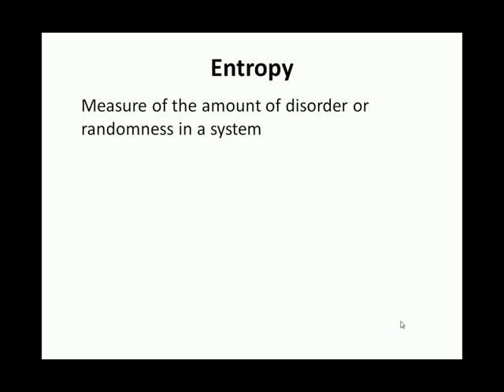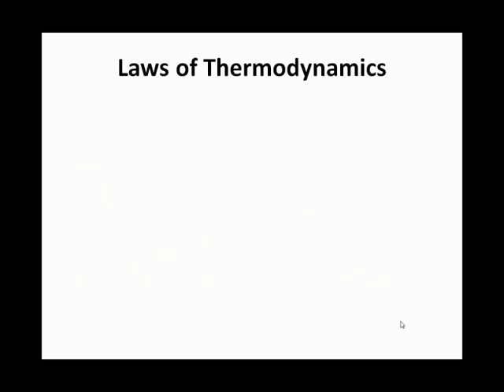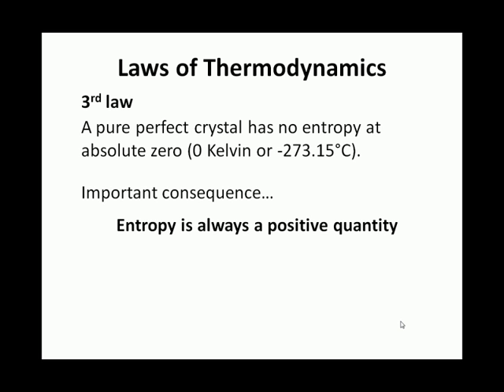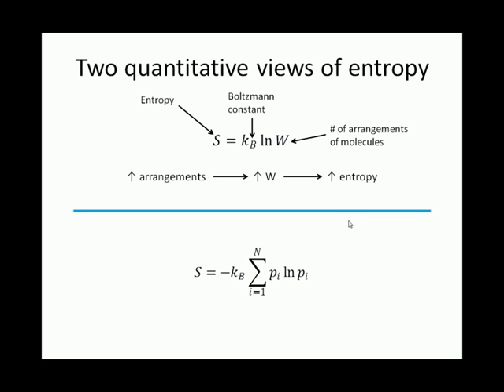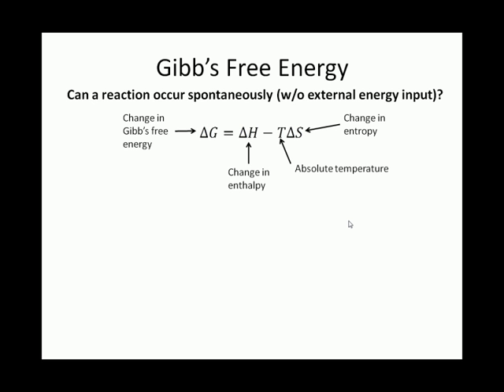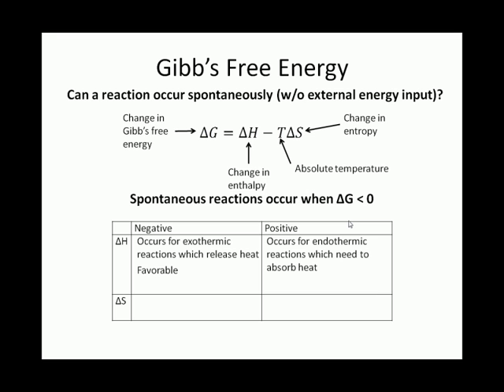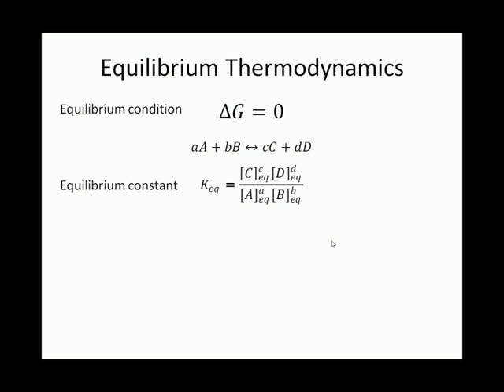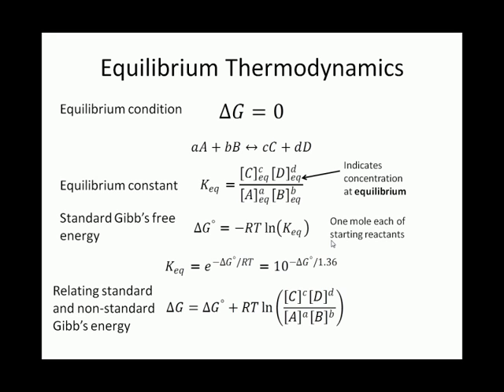Thermodynamics and reaction energetics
An overview of the 3 laws of thermodynamics, a discussion of entropy, and basic thermodynamic driving forces

Image credits:
Title slide: